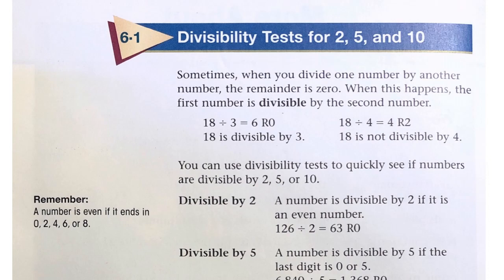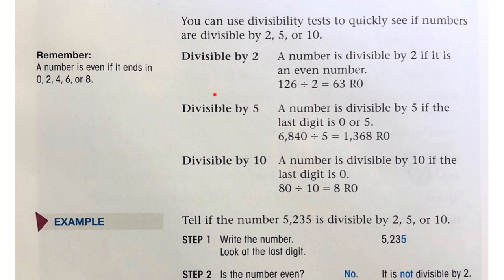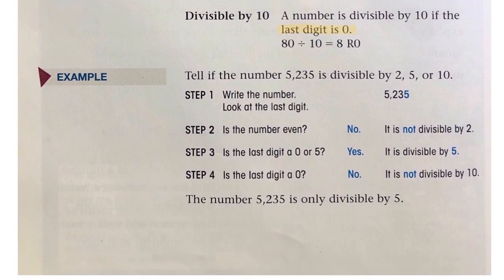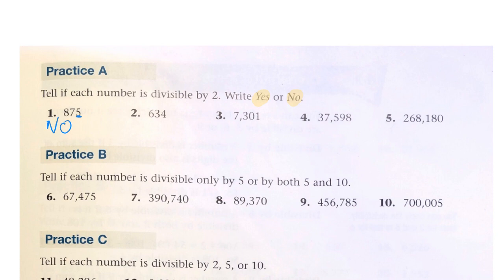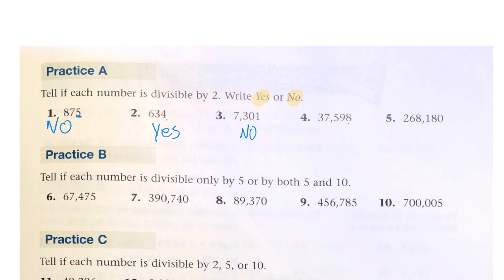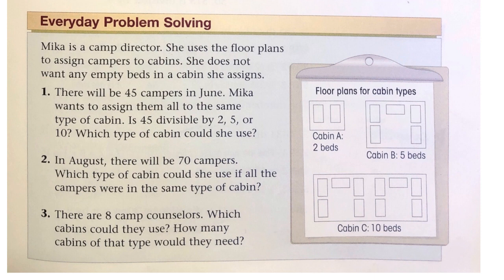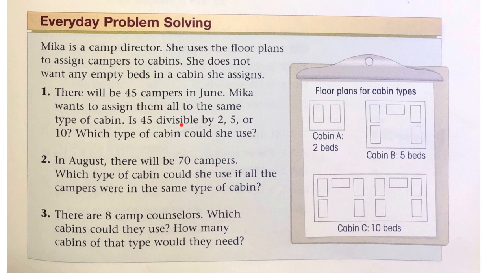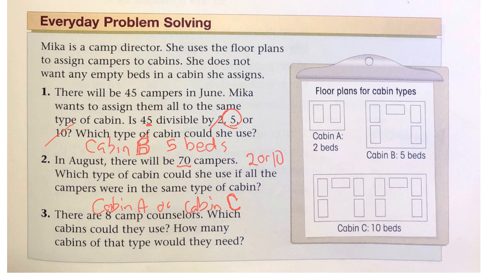Basic Math 6.1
Divisibility Tests for 2, 5, and 10